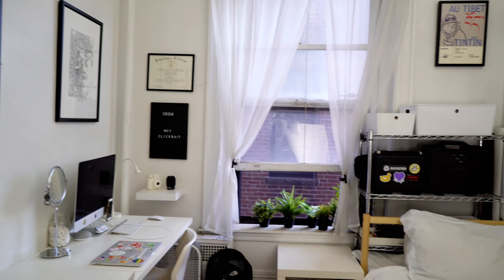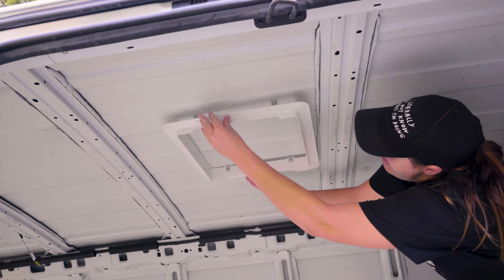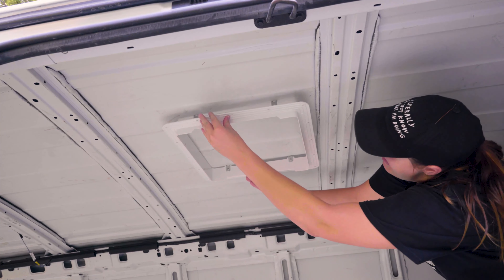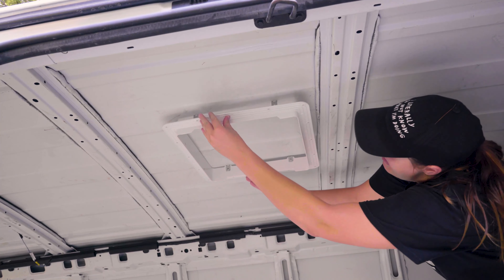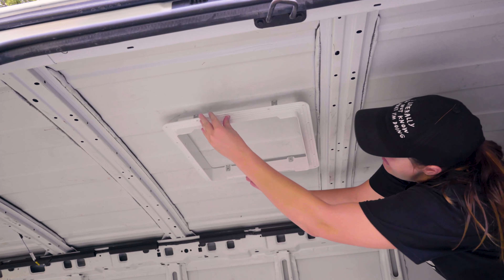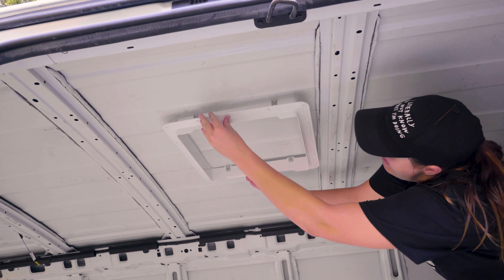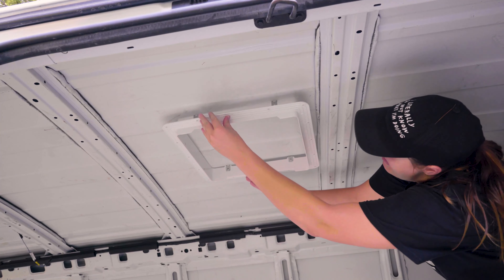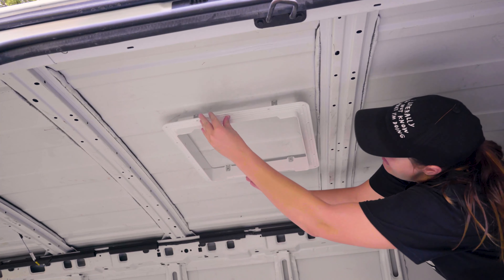Installing a MaxxAirFan in My Chevy Express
Shockingly, the van is actually kind of starting to look like something! Over the past two months, I've managed to install a MaxxAir ventilation fan in the roof, add my vinyl sheet flooring, and build a custom step for my side doors.

0:00 Intro
2:13 Cutting a Hole
5:55 Installing MaxxAir Fan
9:21 Installing Vinyl Sheet Flooring
15:48 Adding Transition Strip
17:22 Building the Stairs
22:44 Taking a Break
26:12 Check Engine Light On
29:18 Outro